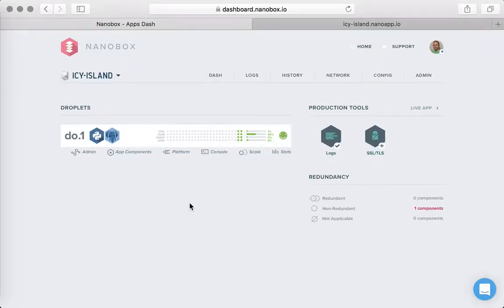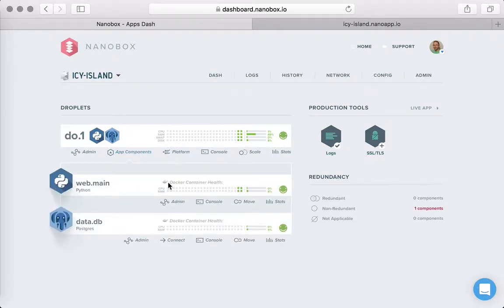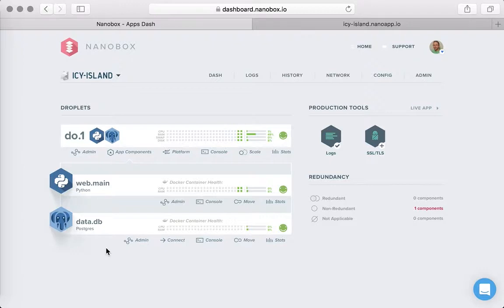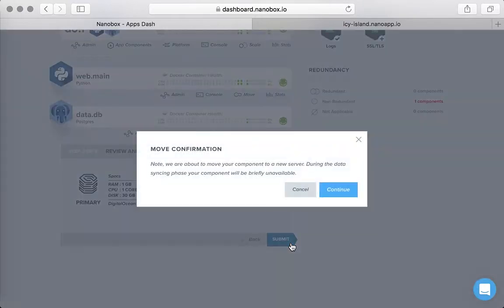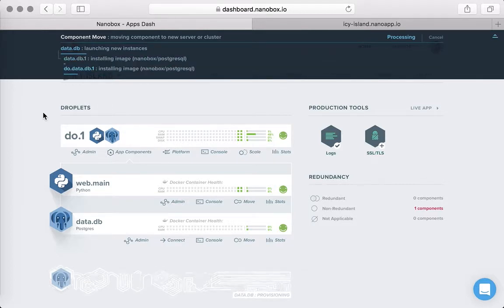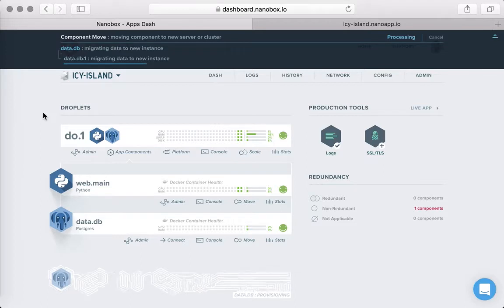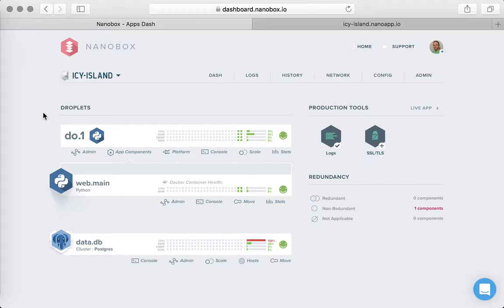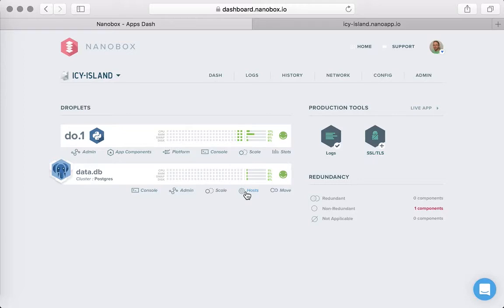Scale A Production Database While Preserving Your Data Using Nanobox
Nanobox automates the process of scaling a production database while keeping your data and minimizing downtime.

This video demonstrates how Nanobox provisions a new server, installs a new database, and makes the database accessible to the production application. The data is then migrated from the old database to the new database.